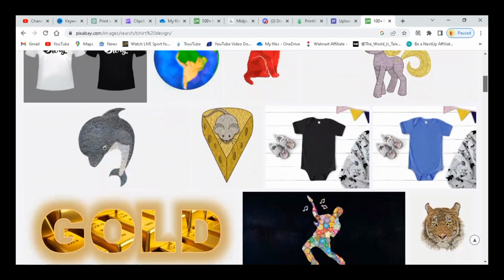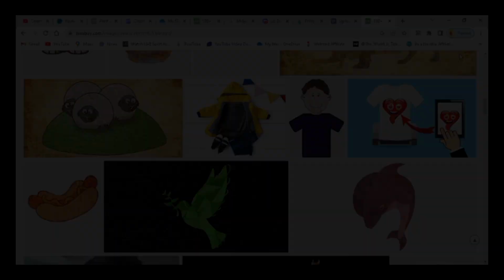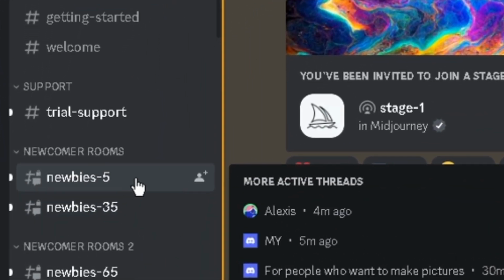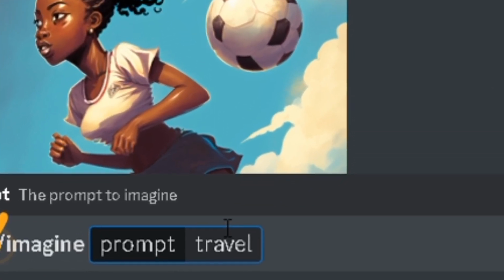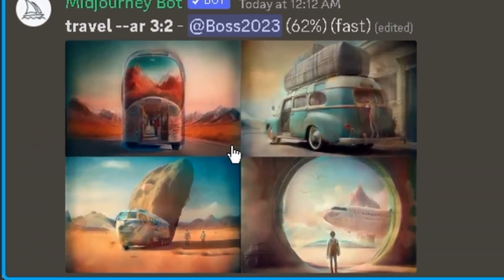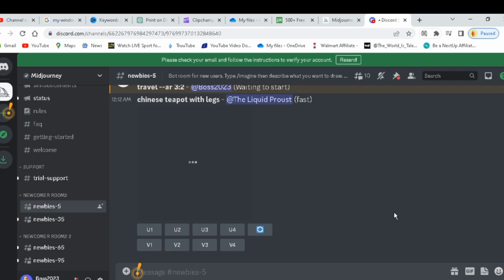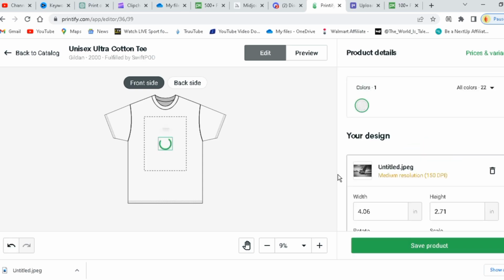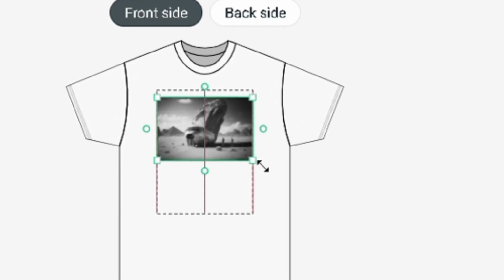Make MONEY with MIDJOURNEY using Print on Demand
Learn how to leverage MidJourney's print on demand services to supercharge your business! MidJourney makes it easy to create quality printed products and get them to your customers quickly and efficiently. We'll show you how to get started, highlight some of the features that make MidJourney stand out, and discuss how you can use it to maximize the potential of your business. Get ready to see why MidJourney is the best choice for all your print on demand needs!

Made By Midjournry
I Wanna Kiss You Where I Miss You Sticker: Coming Soon
All Heart No Brain Sticker: Coming Soon
You're My Angel Sticker: Coming Soon
Can I Cat Your Heart Sticker: Coming Soon
I B-Loom To You Sticker: Coming Soon